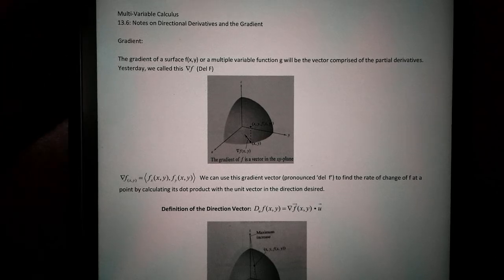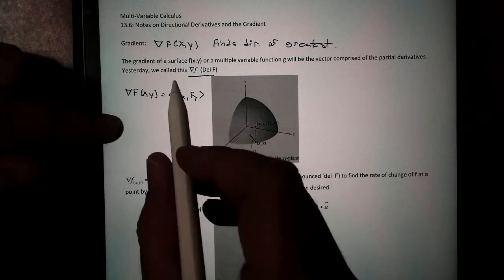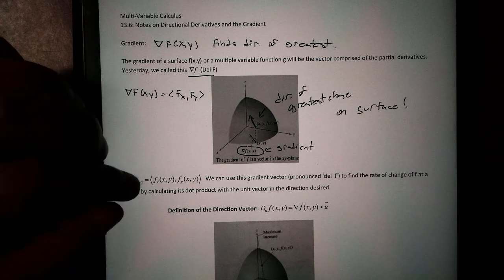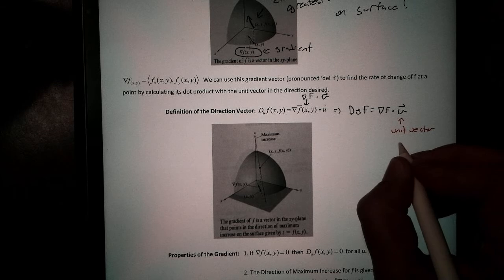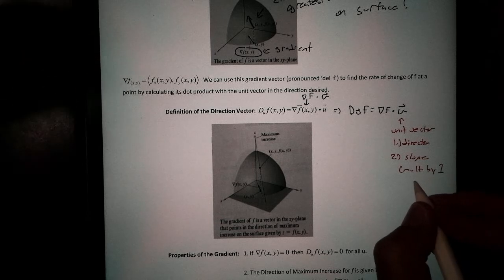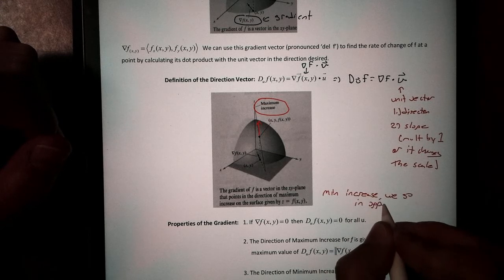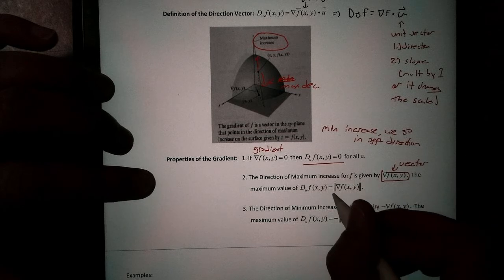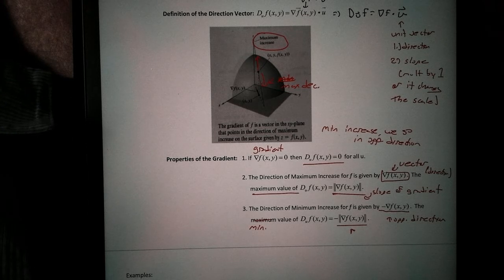Dirctionsal Derivatives Day 3 Part 1 and the Gradient